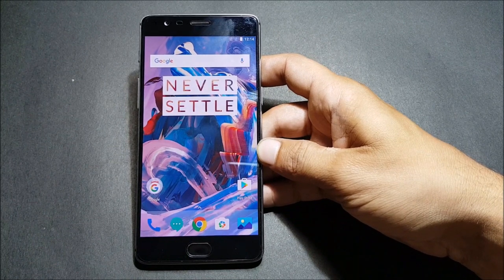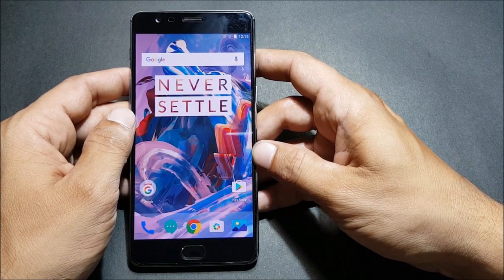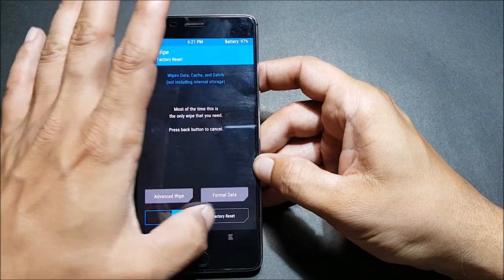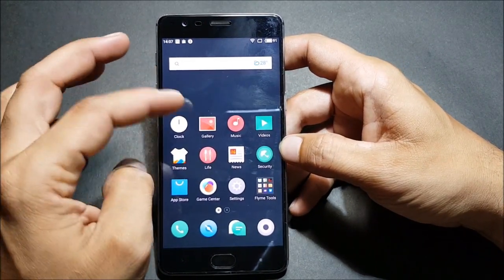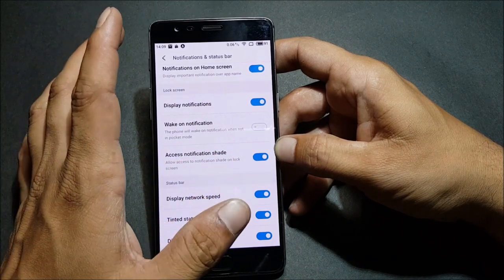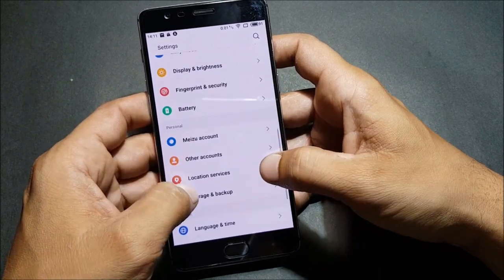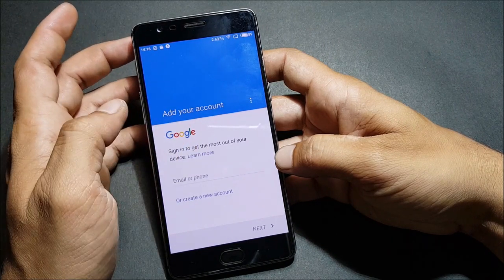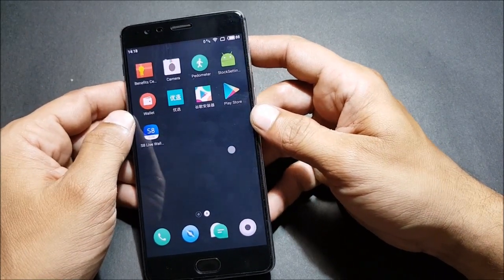{OFFICIAL}FLYME OS 6 For ONEPLUS 3/3t Installation/playstore/Quick look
OFFICIALLY available the Flyme for our OnePlus 3/3T

The version is 6.7.5.8R BETA.
STEPS:
1.BAKUP DATA (WILL DELETE INTERNAL MEMORY)
2.DOWNLOAD ROM
3.PLACE ROM TO INTERNAL MEMORY
4.BOOT TO TWRP
5.COMPLETE WIPE SYSTEM/DATA/CACHES
6.FLASH ROM
7.REBOOT RECOVERY AND DO FACTORY RESET
8.REBOOT
9.INSTALL GOOGLE INSTALLER (FOR PLAY STORE)